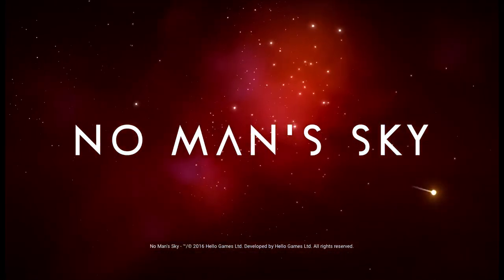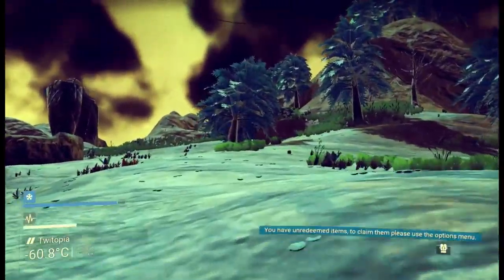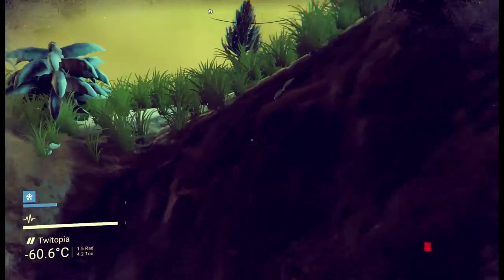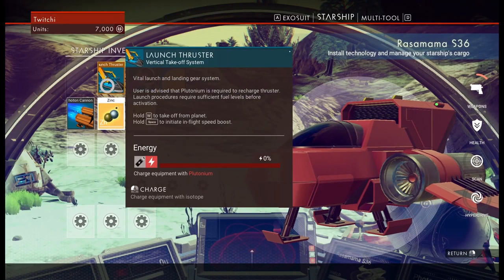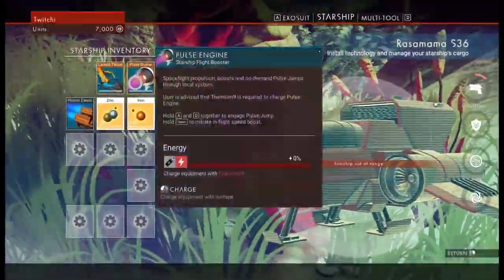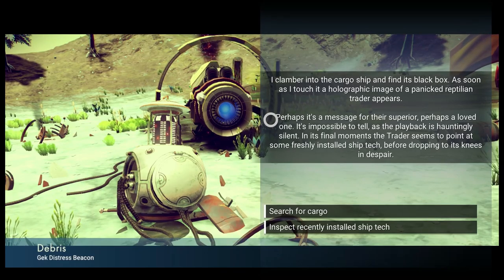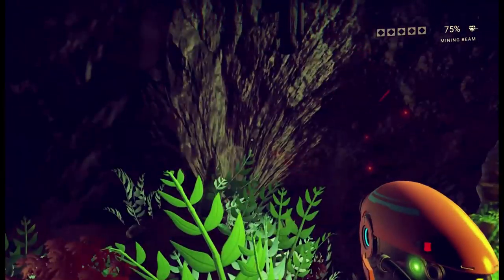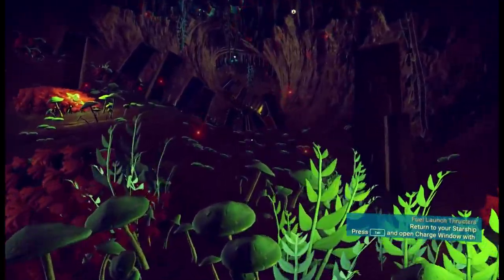No Mans Sky - 1 The Jumpy Episode